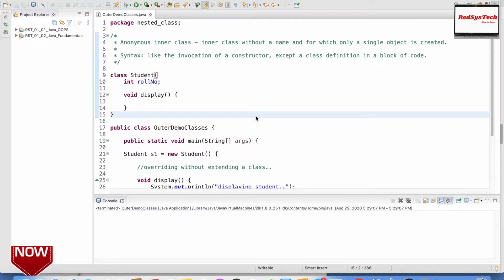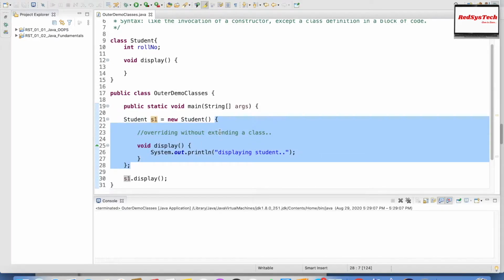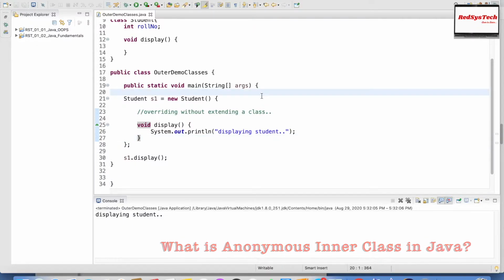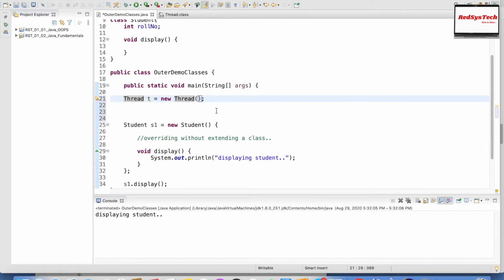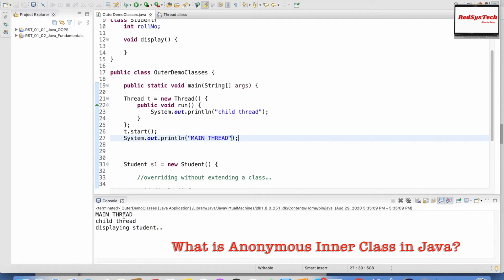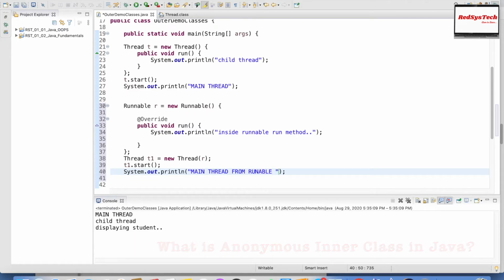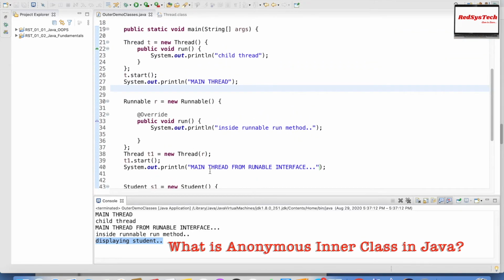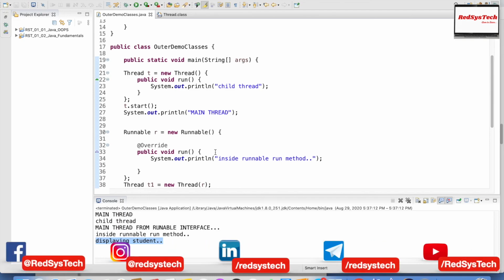Anonymous Inner Class in Java Explained | Java Eclipse Coding Tutorial for Interviews | Red9SysTech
🚀 Learn Anonymous Inner Class in Java with a complete hands-on Eclipse tutorial! If you're preparing for Java interviews or strengthening your Core Java fundamentals, this video will help you understand Anonymous Inner Class in Java through simple explanations and practical coding examples. Anonymous Inner Classes are one of the most frequently discussed Core Java concepts and are commonly used in real-world Java applications, event handling, GUI programming, and interface implementations.

In this step-by-step Anonymous Inner Class in Java Tutorial, you'll learn what an anonymous inner class is, why it is used, how it differs from a normal inner class, and how to implement it using Eclipse IDE. Along the way, you'll see practical examples that make the concept easy to understand and remember.

Whether you are a Java beginner, a software engineer, a college student, or an IT professional preparing for technical interviews, this tutorial will help you build a strong foundation in Core Java.

✅ What is an Anonymous Inner Class in Java?

✅ Why Anonymous Inner Classes are used

✅ Syntax of Anonymous Inner Class

✅ Creating Anonymous Inner Classes in Java

✅ Implementing Interfaces using Anonymous Inner Classes

✅ Extending Classes using Anonymous Inner Classes

✅ Hands-on coding in Eclipse IDE

✅ Anonymous Inner Class vs Normal Inner Class

✅ Anonymous Inner Class vs Lambda Expression

✅ Java Interview Questions related to Anonymous Inner Classes

✔ Java Beginners

✔ Software Engineers

✔ Java Developers

✔ Backend Developers

✔ Freshers attending Java interviews

✔ Experienced professionals revising Core Java

✔ Anyone learning Object-Oriented Programming (OOP)

💼 Career Benefits

Understanding Anonymous Inner Classes helps you:

✔ Crack Java Technical Interviews

✔ Improve Core Java knowledge

✔ Build better Object-Oriented Programming skills

✔ Write cleaner Java code

✔ Understand Event Handling concepts

✔ Learn advanced Java programming concepts

✔ Prepare for Java developer jobs

✔ Strengthen backend development fundamentals

📌 Topics Covered

• Anonymous Inner Class in Java

• Inner Class in Java

• Nested Classes

• Java Eclipse Tutorial

• Java Tutorial for Working Professionals

• Java Hands-on Practice

• Interface Implementation in Java

• Class Inheritance in Java

⏱ Chapters

00:00 Introduction

00:40 What is Anonymous Inner Class?

02:15 Why do we use Anonymous Inner Classes?

03:50 Syntax Explanation

05:20 Coding in Eclipse IDE

07:30 Program Execution

08:40 Interview Tips

09:40 Summary

➡ Java Basics

➡ OOP Concepts

➡ Constructors

➡ Inheritance

➡ Polymorphism

➡ Abstraction

➡ Interfaces

➡ Abstract Classes

➡ Inner Classes

➡ Anonymous Inner Classes

➡ Lambda Expressions

➡ Collections Framework

➡ Multithreading

➡ Exception Handling